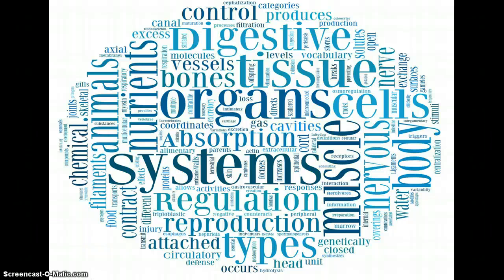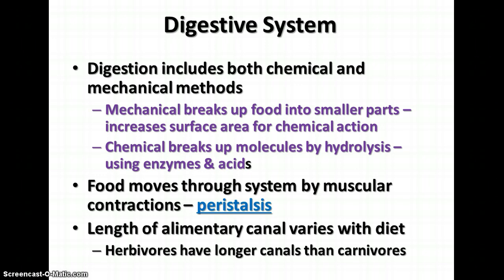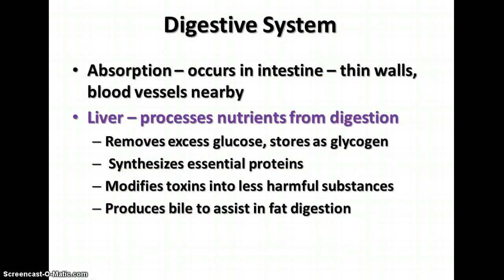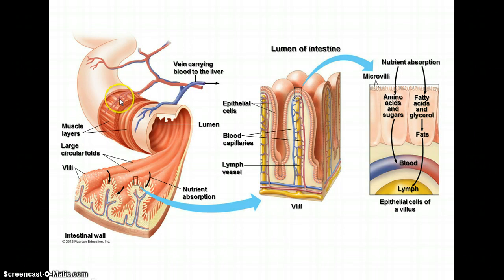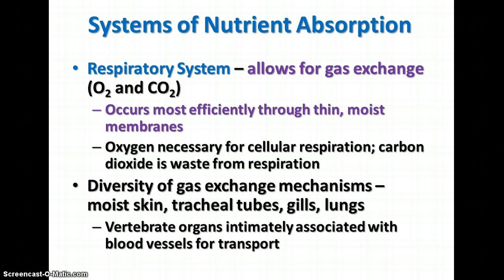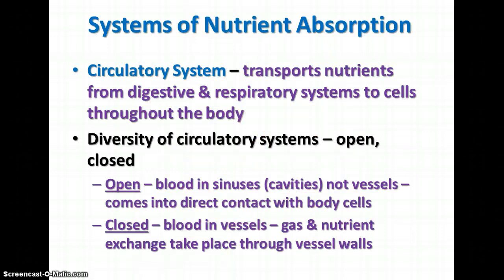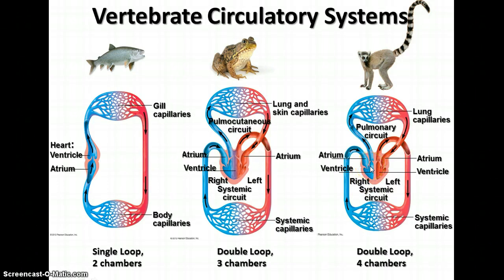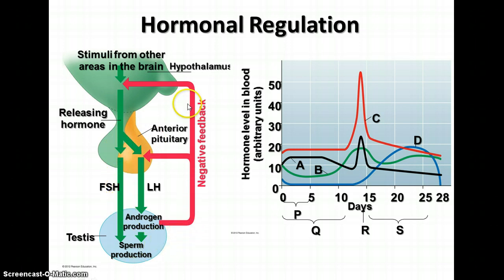Body Systems - Nutrient Absorption & Reproduction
Video notes on systems of nutrient absorption (digestive, respiratory, circulatory) and reproduction